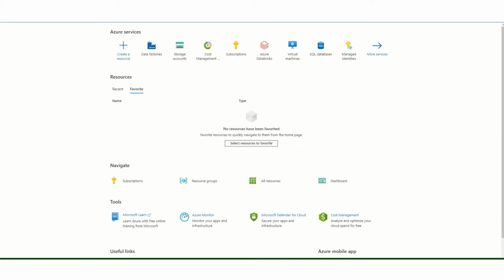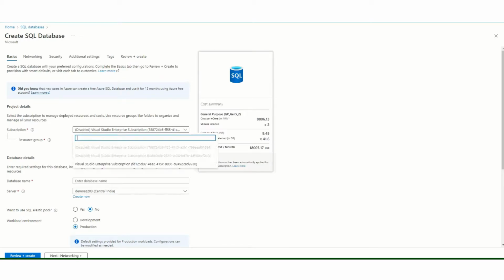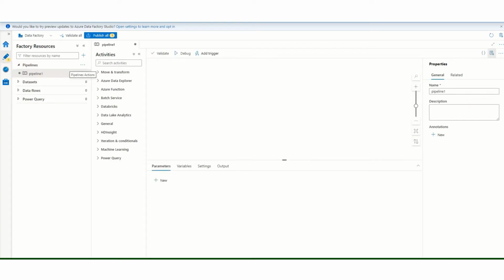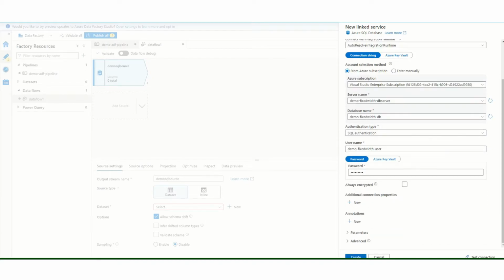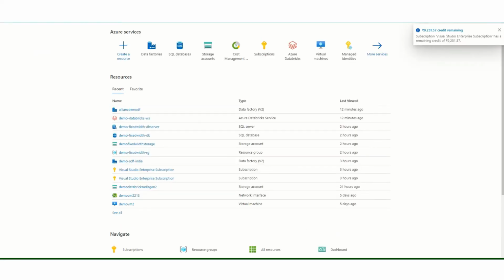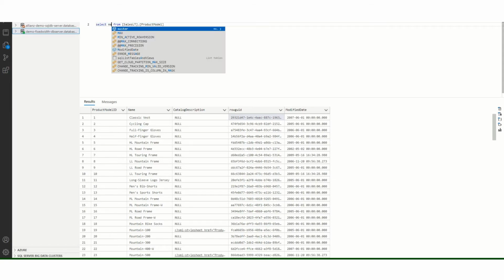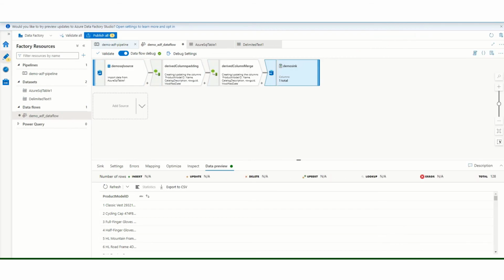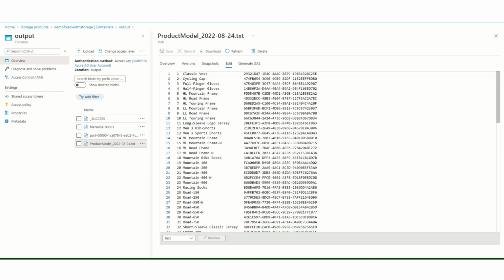Creation of fixed width file from Azure Data Factory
This video will demonstrate creation of fixed width file from Azure Data Factory.